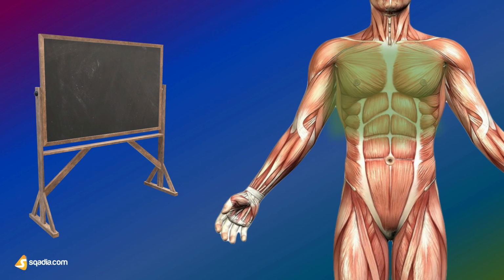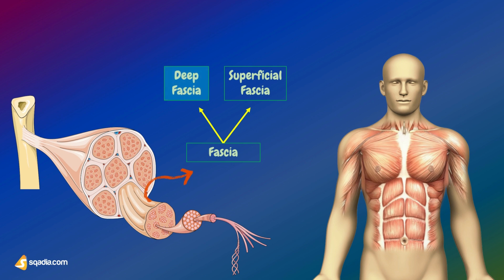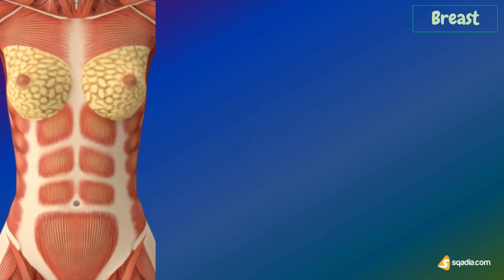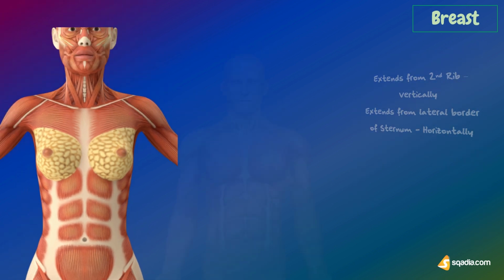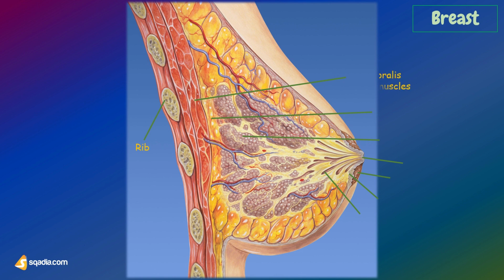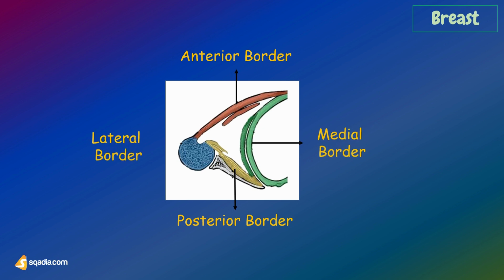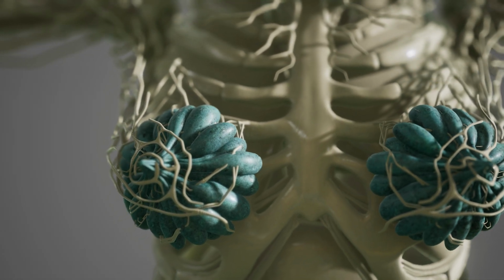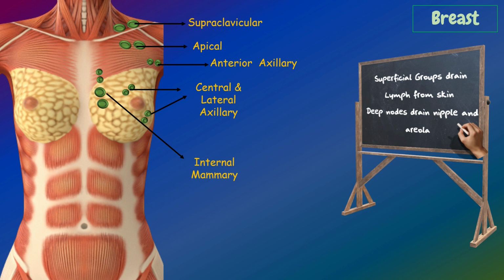Upper Limb: Pectoral Region | Fascia and Breast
Anatomists have divided the human body into regions, so it is easier to study the anatomical structures of that region in a systematic manner.

Here at sqadia.com, we are creating a series of anatomy lectures; this is the second video on the topic of upper limb.

▬ 📃 Pectoral Region ▬▬▬▬▬▬▬▬▬▬
The anatomical region we have discussed in this anatomy video is the pectoral region situated at the anterior aspect of the chest. It is a part of the upper limb.

In this video, we have discussed the pectoral anatomy including
🟡 Surface anatomy of the pectoral region
🟡 Fascia layers and breast
🟡 Pectoral muscles

▬ 📜 Surface Anatomy ▬▬▬▬▬▬▬▬▬▬
Surface anatomy or superficial anatomy is the study of external features of the body. It deals with anatomical features that can be studied by sight, without dissection.

The surface markers seen in the pectoral region are:

👉 Clavicle
The clavicle bone is superficial in its entire length in most human beings.
🟠 Jugular Notch
🟠 Sternal angle
🟠 Acromion and coracoid processes of scapula

The two processes of the scapular bone can be felt or seen in the pectoral region
🔵 Epigastric fossa and costal margin
🔵 Nipple

Watch the video to learn about the location of these anatomical structures with the help of a diagram.

▬ 📃 Fascia and Breast ▬▬▬▬▬▬▬▬▬▬
One of the most important anatomical structures in the pectoral region is the breast. Although it is present in both genders but is rudimentary in males and more developed in females.
🟢 The breast is a part of the superficial fascia of the pectoral region.
🟢 Fascia is a thin casing of connective tissue that surrounds and holds every organ, blood vessel, bone, nerve fiber, and muscle in place
🟢 The breast is divided into four quadrants, i.e., upper medial, upper lateral, lower medial, and lower lateral.
🟢 The lymphatic drainage of the breast comprises Lymph nodes and vessels.

▬ 📜 Muscles ▬▬▬▬▬▬▬▬▬▬
The pectoral region has four muscles:

👉 Pectoralis Major
It is the superficial muscle of the pectoral region. That originated from the clavicle, sternum, and the costal cartilage. These fibers converge and insert at the bicipital groove of the humerus,

👉 Pectoralis Minor
The pectoralis minor lies just below the pectoralis major muscle. It originates from the 3rd,4th, and 5th costal cartilage, to be inserted at the coracoid process of the scapula.

👉 Subclavius
Subclavius is a small muscle attached to the clavicle and the 1st rib.

👉 Serratus Anterior
The fibers of serratus anterior originate from ribs, they converge and move upward and laterally to be attached at the medial border of the scapular bones.